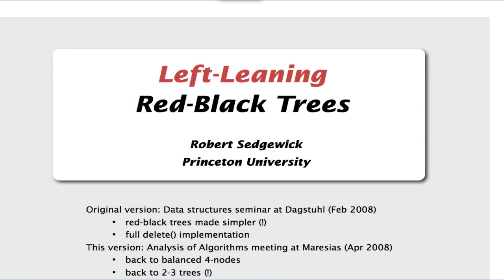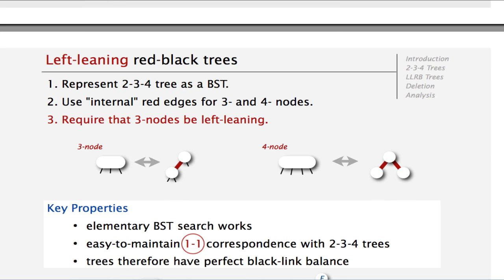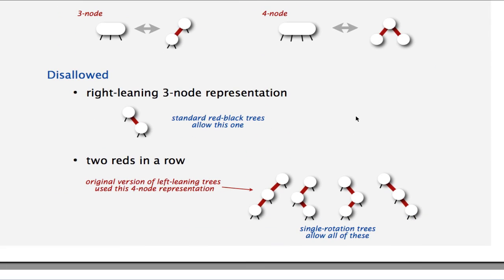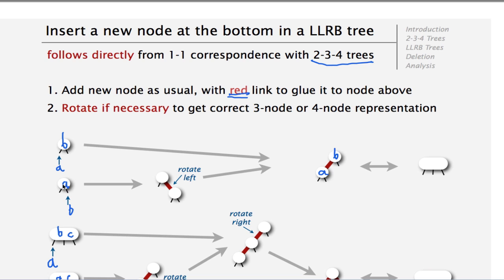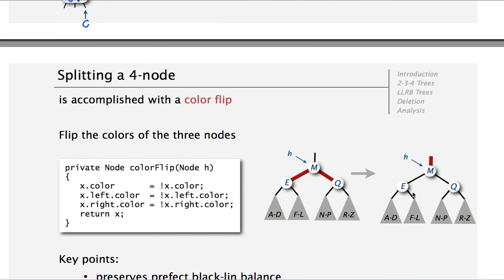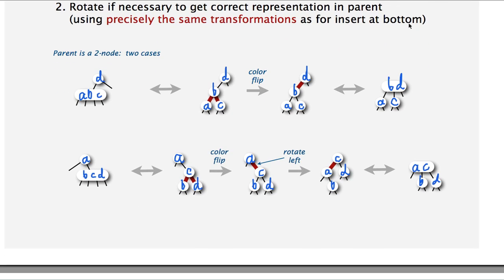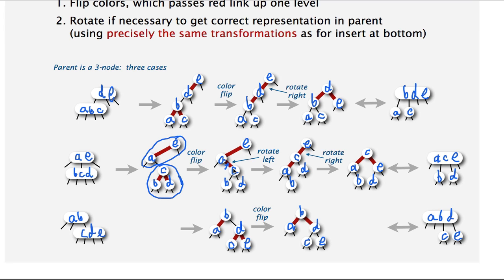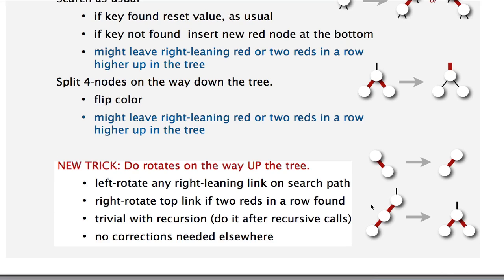Left Leaning Red Black Trees (Part 2)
Left Leaning Red Black Trees, explanation based on 234-trees.